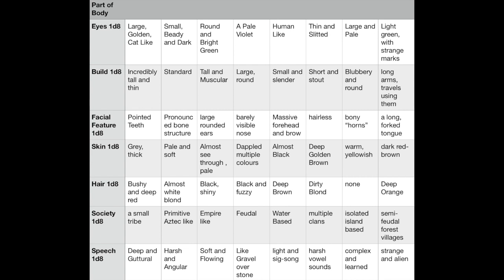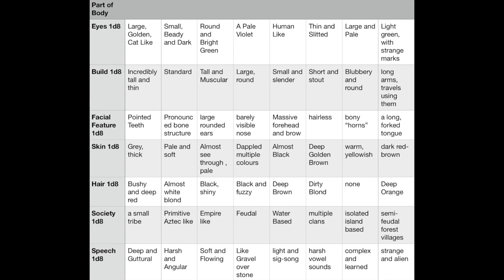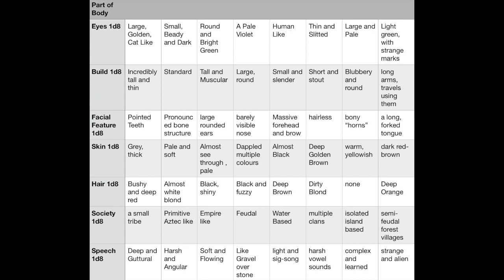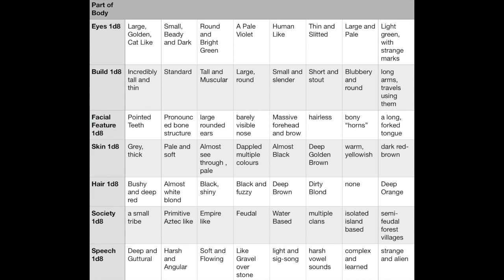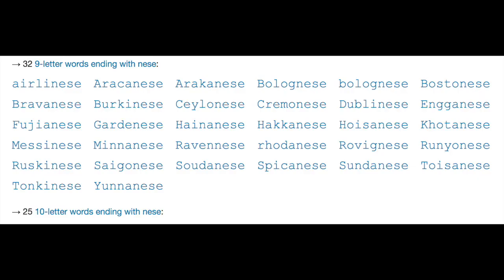Fantasy World Building - Episode 4 - Making a Fantasy Race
Here is episode 4 !! the "Building your own Fantasy Races" video

Please do enjoy